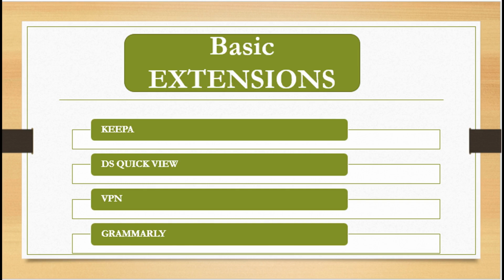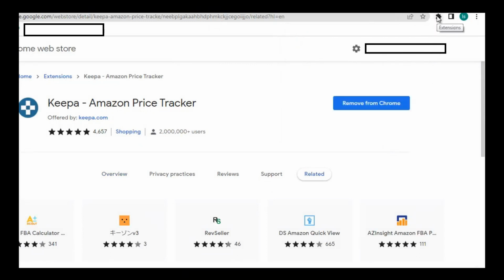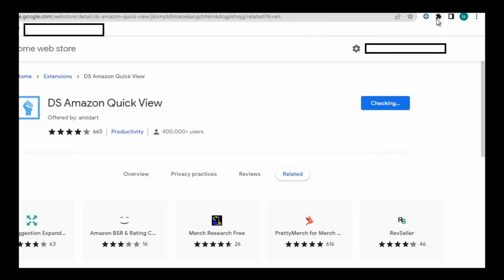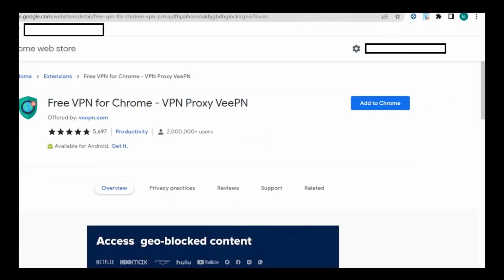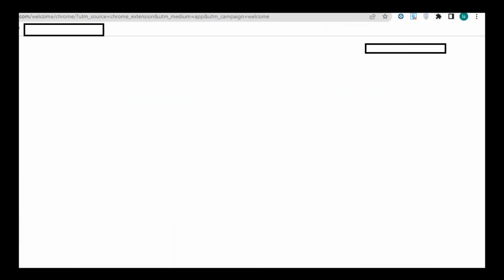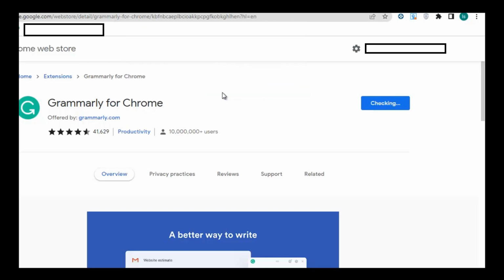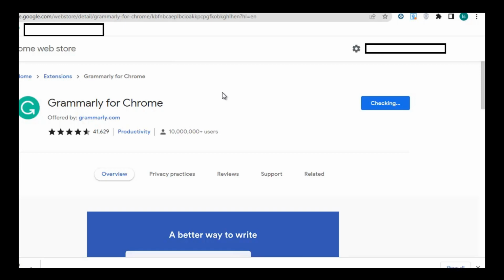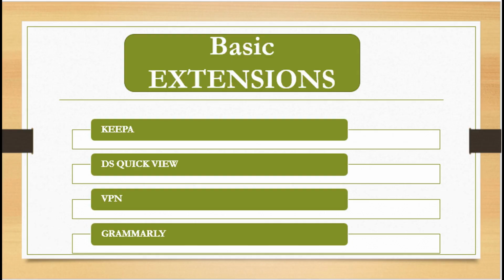Amazon FBA wholesale Some Extensions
How to Install And use tools.
How to install Keepa
How to install DS Quick View
How to install Grammarly
How to install OS Addon